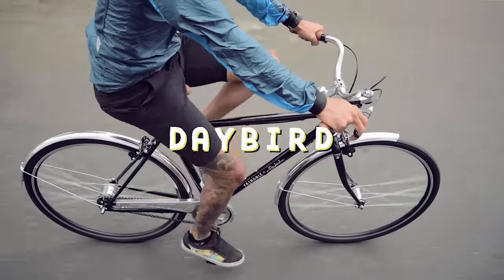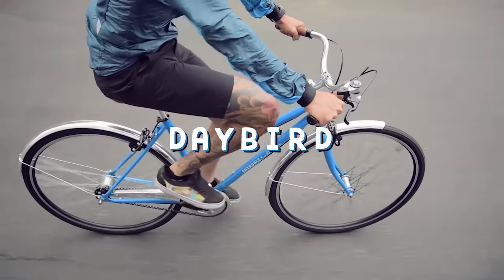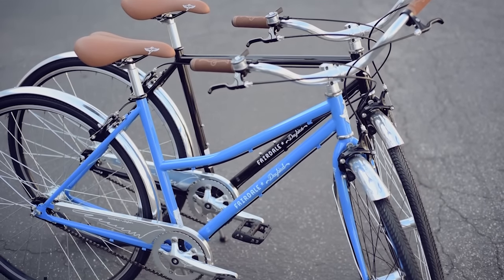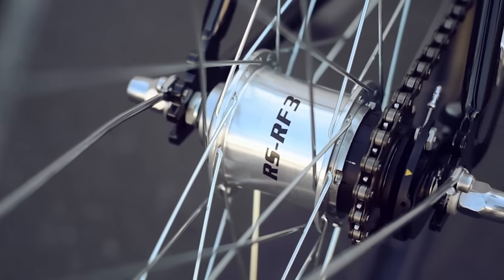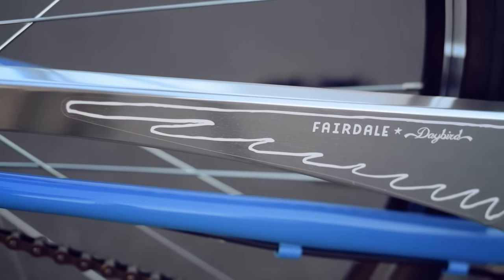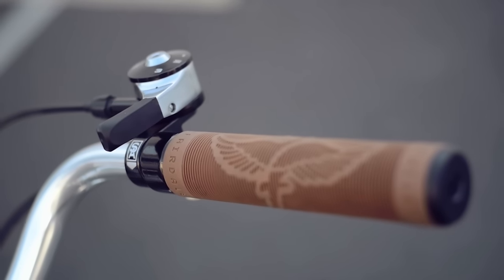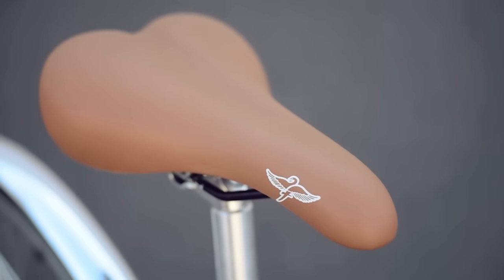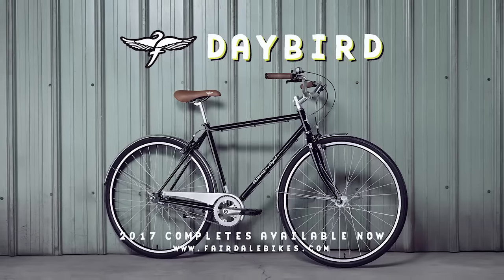Fairdale Bikes / 2017 Day Bird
Classic 1960’s 3-speed cruisers are some of our favorite bikes. The Daybird takes inspiration from the old bikes we admire and adds in carefully selected modern improvements.

On the classic side you’ll find Sturmey Archer’s 3-speed hub combined with a durable and intuitive aluminum thumb shifter. The high quality steel frame features a time-proven comfortable riding position.

On the modern side you’ll find light-weight, polished Aluminum fenders and a chain-guard. The latest version of the Daybird uses traditional 3-piece cranks, a threaded English bottom bracket spec, and tires that are protected by an extra-thick tread. Choose the Daybird as a Standard or Step-thru.

Choose the Daybird as a Standard or Step-Thru.
Both styles available in Black or Military Blue.

FRAME: 1020 Steel 700c with 1-1/8” Head Tube
FORK: 1020 Steel 1-1/8” Steerer tube
HANDLEBAR: Archer 2 Cruiser Bars, Aluminum
STEM: Aluminum, 70mm
HEADSET: 1-1/8”
BRAKE LEVER: Aluminum, Short Pull
BRAKE: Aluminum, Dual Pivot, 57-75mm Reach
GRIPS: Fairdale Swan
SEAT: Fairdale Cruiser
SEAT POST: 27.2mm Micro Adjust
SEAT CLAMP: 30mm Fairdale Clamp
CRANKS: 170mm Fairdale Square Taper
CHAINWHEEL: Fairdale, 42T
BB: English Threaded Square Taper
PEDALS: Odyssey Twisted PC
RIMS: Double wall, 32-Hole, Aluminum, Schrader Valve
FRONT HUB: 32H 3/8“ axle
REAR HUB: Sturmey Archer RS-RF3 w/ 17T Cog
SHIFT LEVER: Sturmey Archer SLS30-T 3-Speed Index Shifter
TIRES: Continental City Ride w/ Reflective Stripe 700 x 37c
FENDERS: Aluminum, High-polished, Anodized
CHAIN GUARD: Aluminum, High-polished, Anodized
KICK STAND: Aluminum